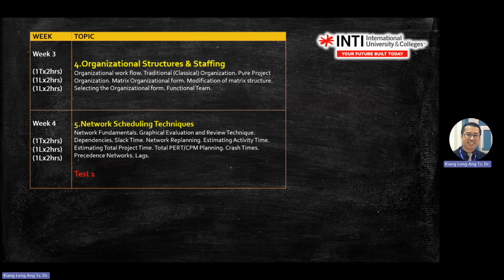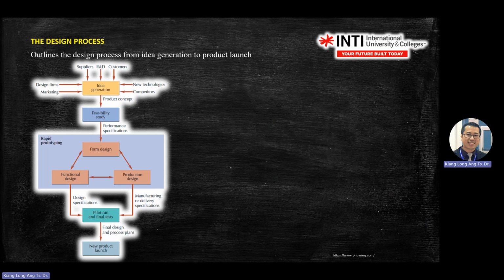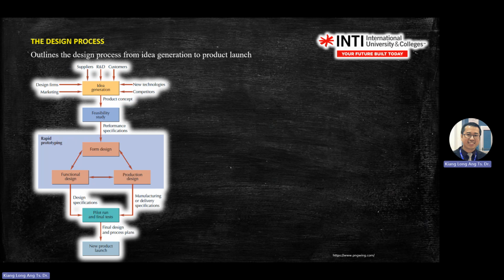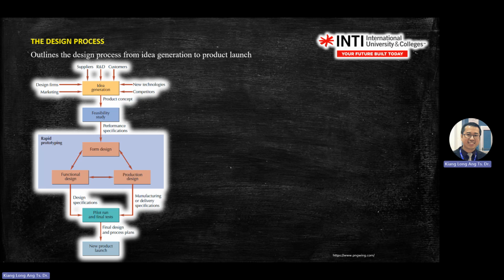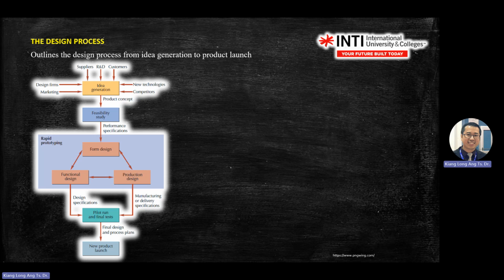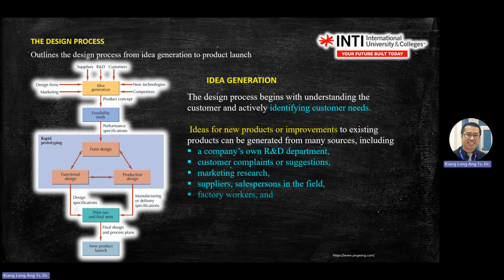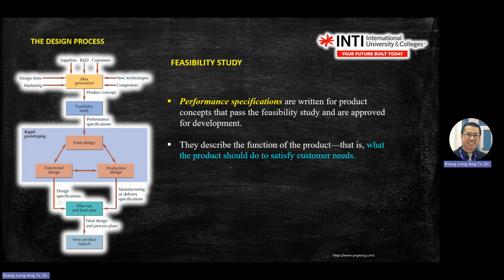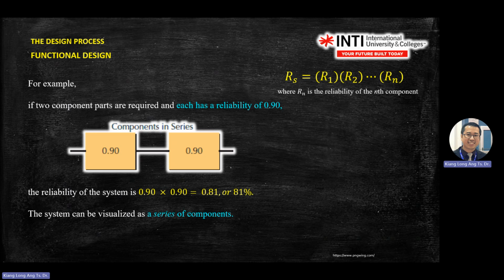Chapter 7a The Integrated Product and Process Design and Development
Product Design Process,
Process Design Process,
Product and Process Design Agenda,
Dynamic and Static Product Status,
Company Strategy,
Technology’s Role,
Team Requirements,
Team Creativity.